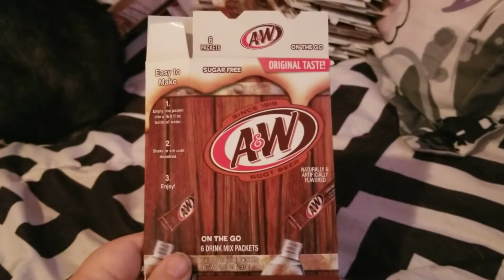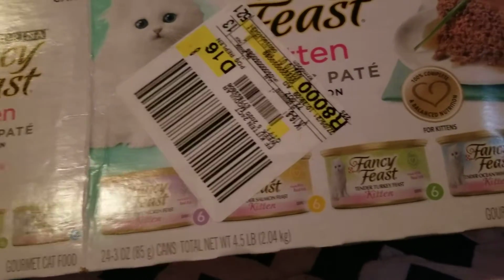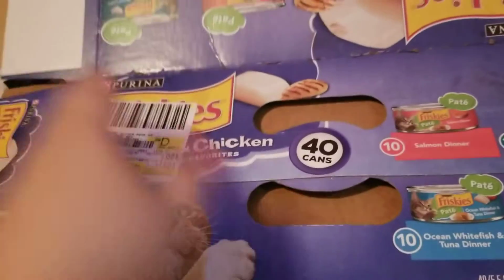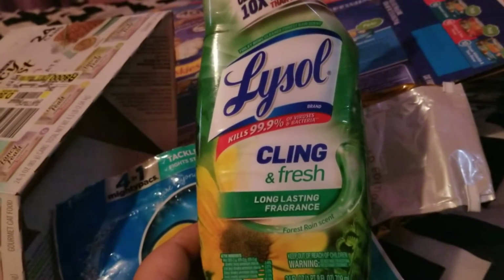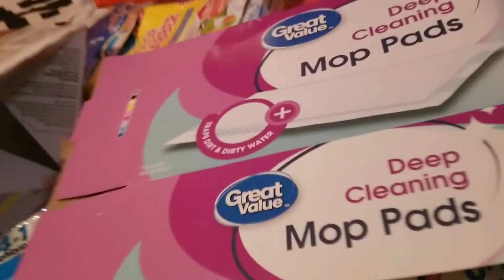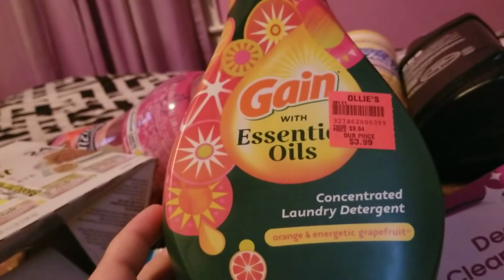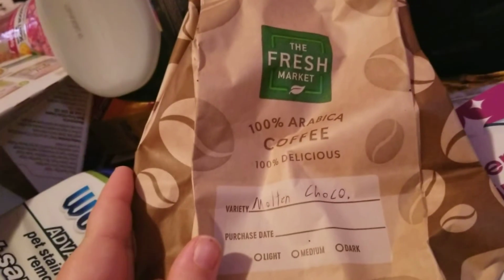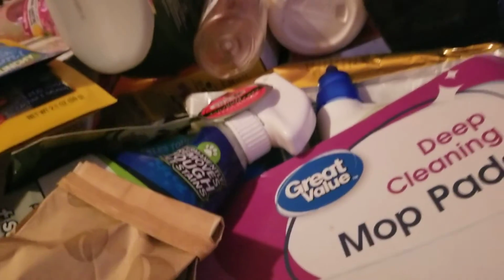household empties for July and August 2021